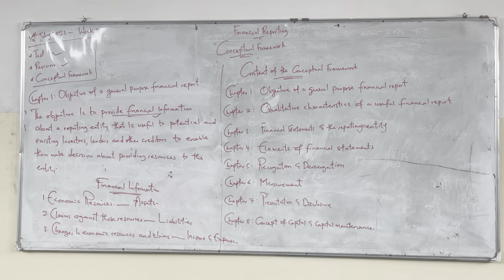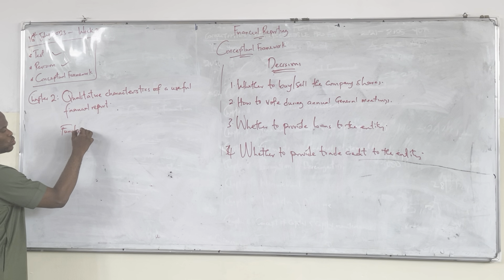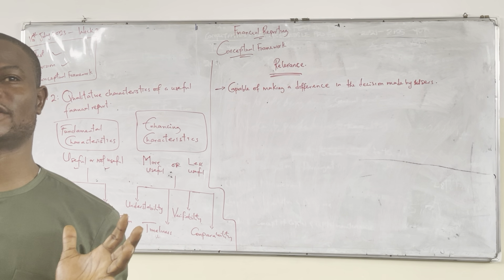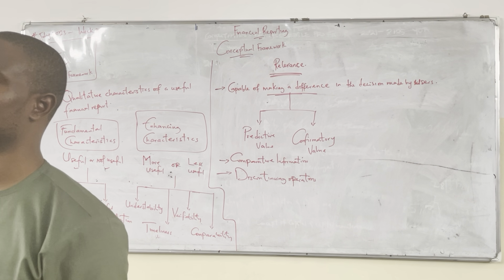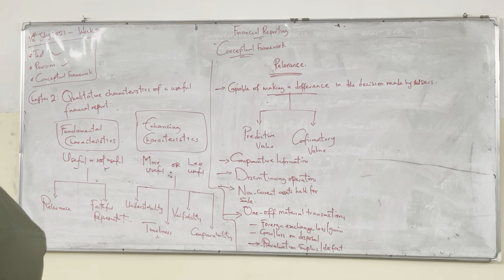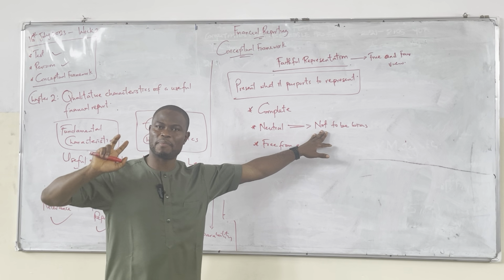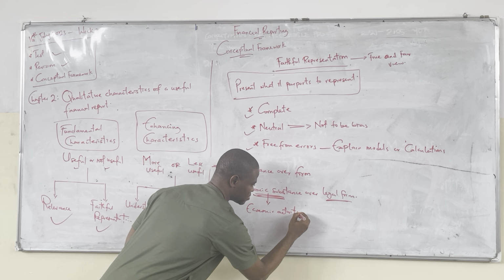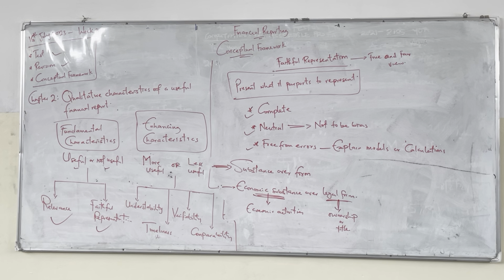Lecture 2: Conceptual Framework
2018 Conceptual Framework for financial reporting delivered by Mr Wasiu Opoola